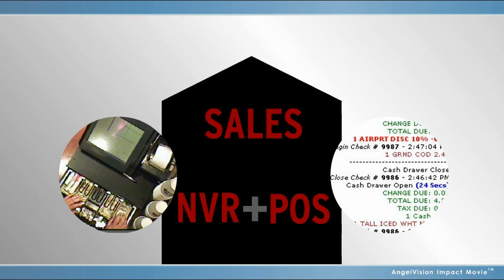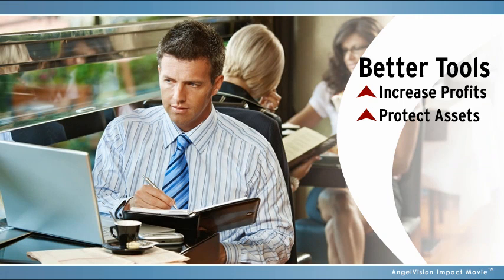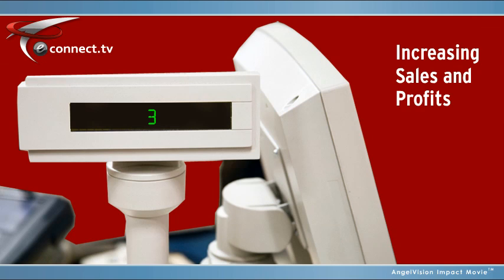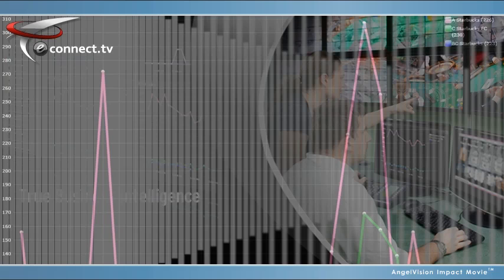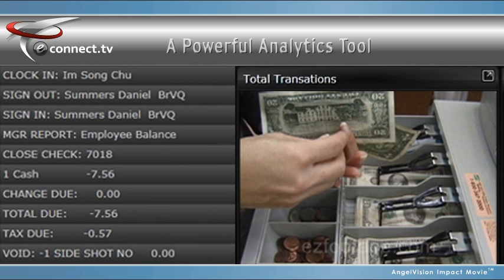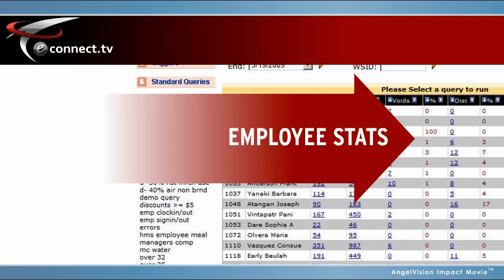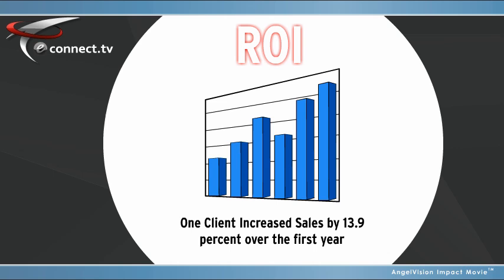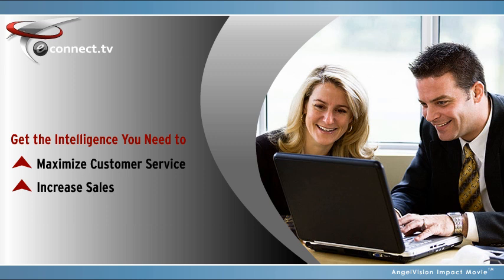EConnect Impact movie - Digital Video synchronized with Data Mining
Learn More about EConnect Increasing productivity is critical during this unprecedented global economic turndown. EConnect has software tools that use Business Intelligence Data which can be seen in real time to verify everything visually and enable planning and response to customers and employees.
EConnect takes data which already exists in most operations and presents it so that managers and operators can align constantly labor needs and customer service.
The EConnect solution provides comprehensive Business Intelligence tools that help operators uncover visual clues while synchronizing cameras and NVR's with critical systems like the POS system or the Casino Management System.